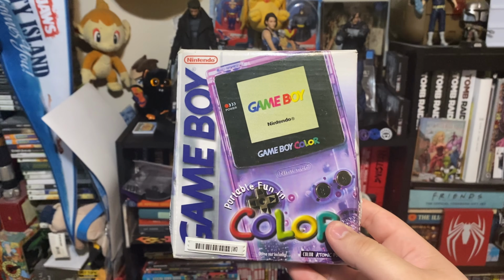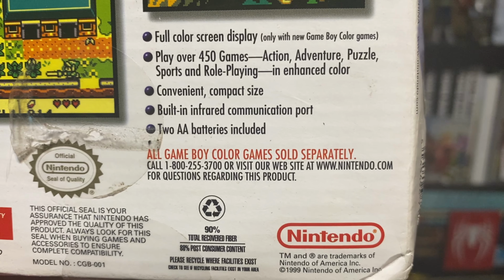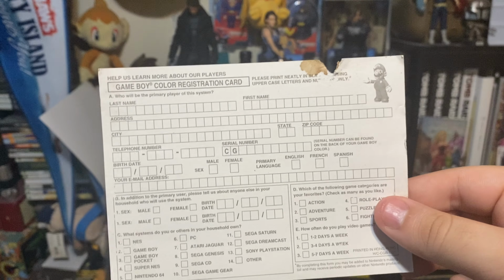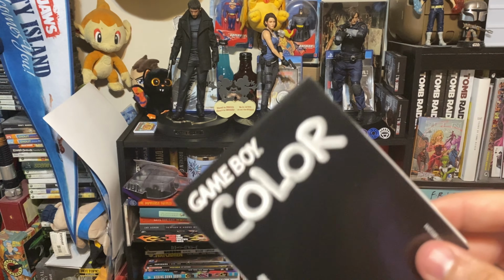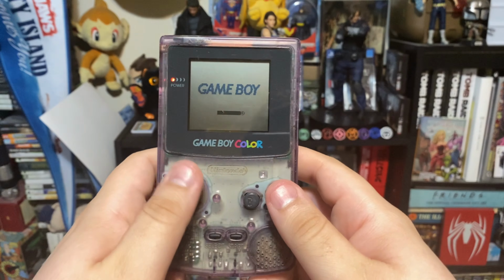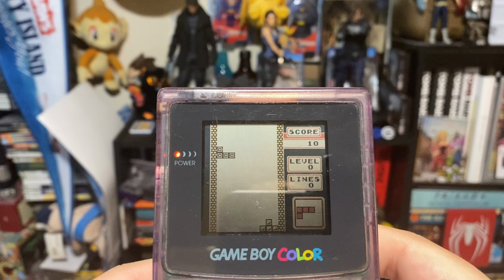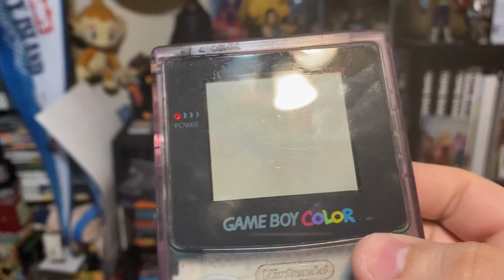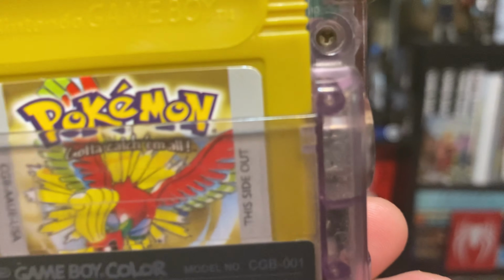Original Gameboy Color - UNBOXING (2021)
Hello my beautiful Geeks!

Today we unbox a Gameboy Color from back in the 90's! This was my favorite handheld console of all time! Which one was yours?

-Wanna grab some cool merch from The Geek Fortress? New designs are added every month!

Want to contribute directly to the channel? Any comments, questions, or shout-outs requested with tips are guaranteed to be answered and will get a shout out in future videos. Any tip above $20, will get you a shout out AND a 15-minute Google Hangout call with me, where you can ask me questions and hang out with me!

The Geek Fortress, A place where people can talk about the movies, comics, anime, manga, and sagas they love, a place where we can share ideas, and talk to one another. We are all one big community. Let’s share with one another our geekiness. We are Comics, Games, Movies, and Beyond….

LIKE, SUB, and SHARE CONTEST:

Let's make it to 5000 SUBS for a brand new SURPRISE!